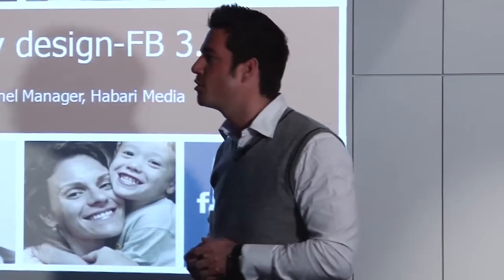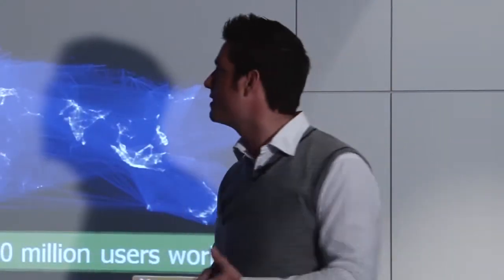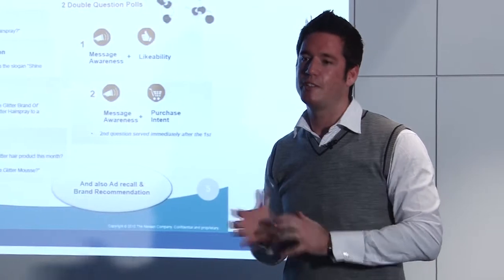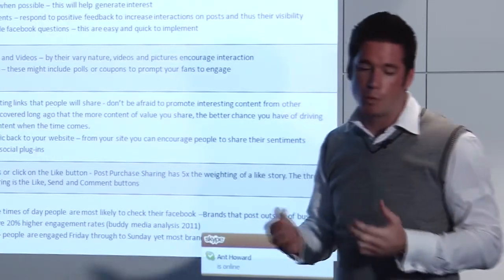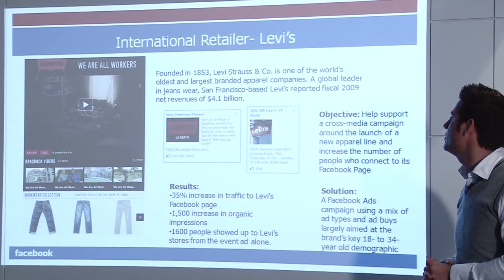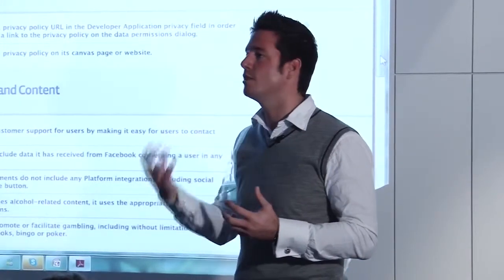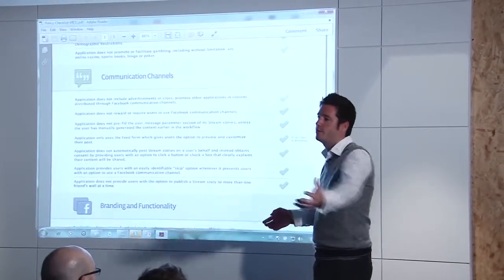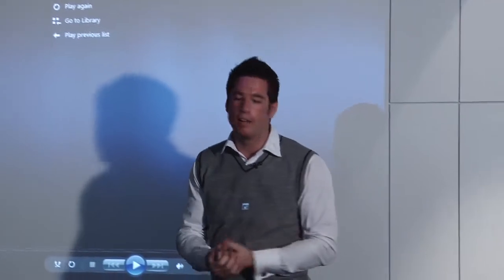How To Friday: Michael Krynauw on Facebook Marketing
Michael Krynauw is South Africa's main gentleman for all things Facebook.
Mike kindly popped by to talk about Facebook in South Africa and share with us the stats, best use case studies, and competition legalities for tv, print, radio, and online.

Think of this as your 2011 guide to facebook marketing in South Africa.

How To Fridays are an Ogilvy Cape Town initiative.